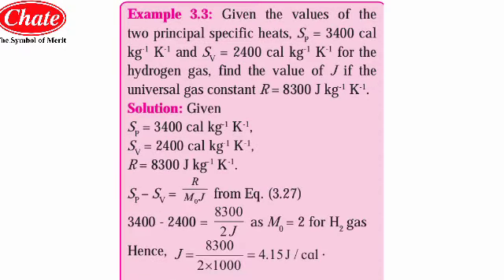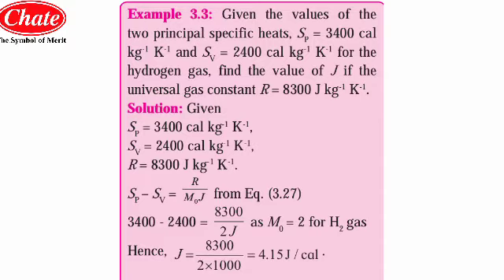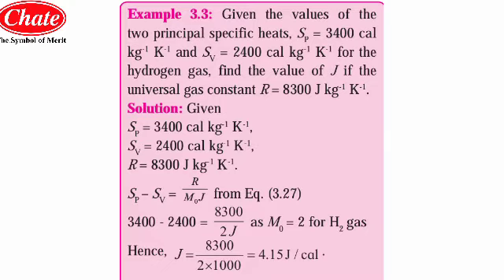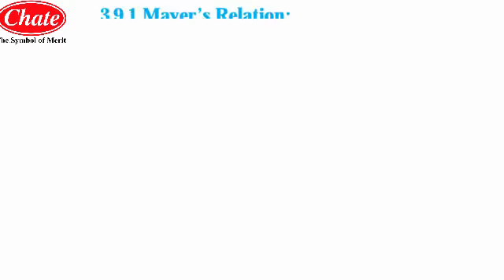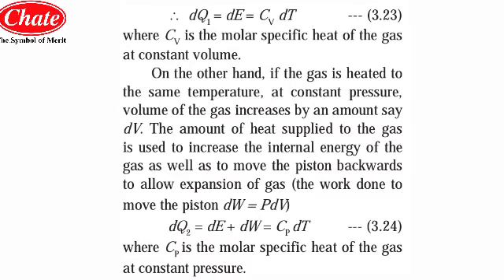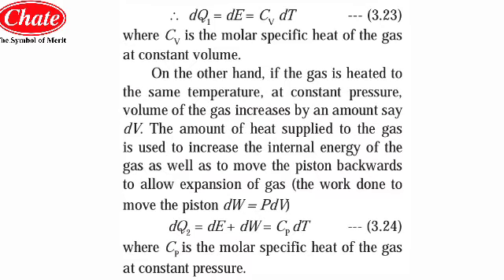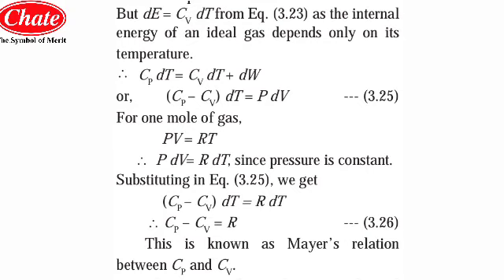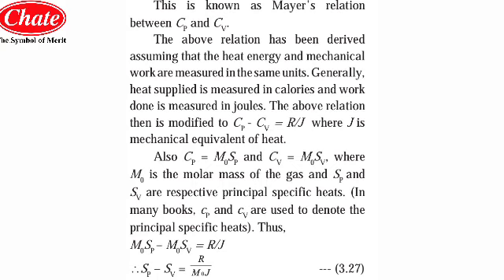Kinetic theory of gases and radiation 11